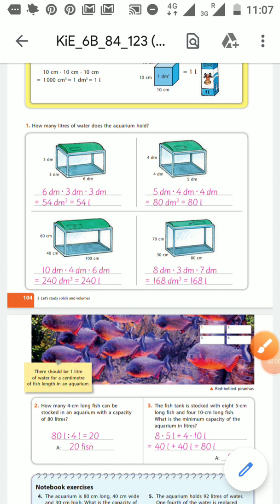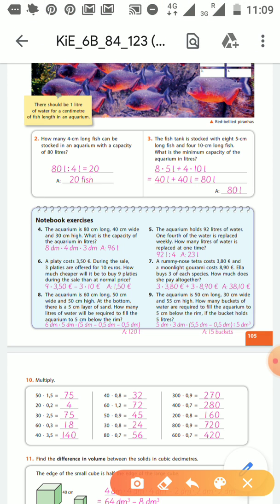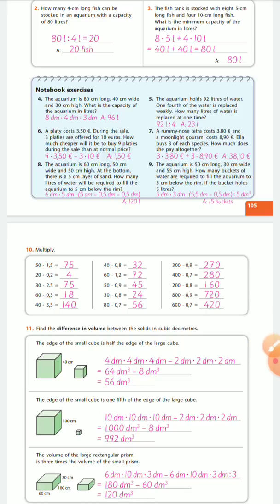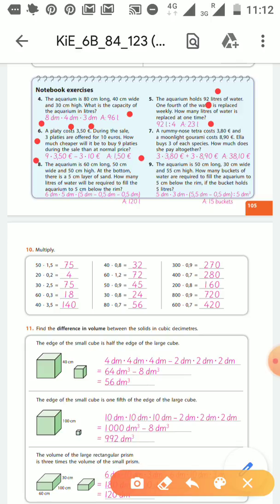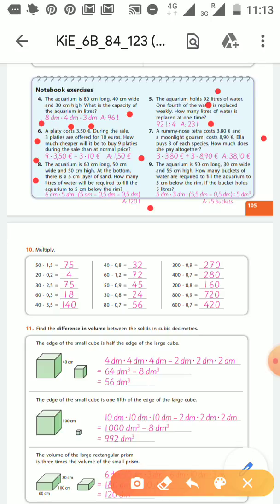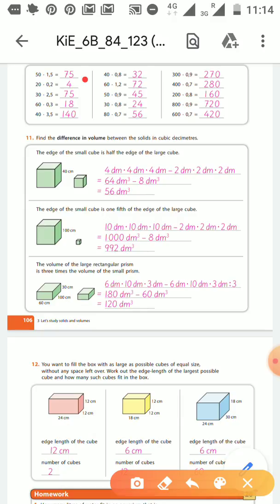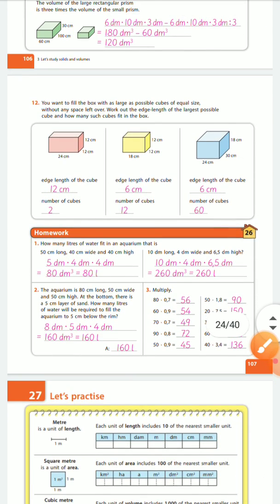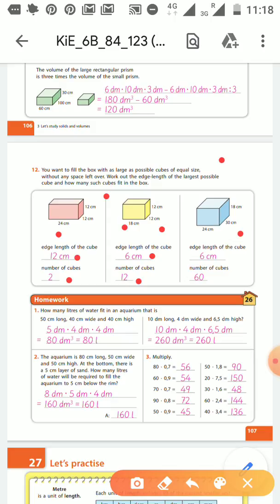Maths Chapter 26